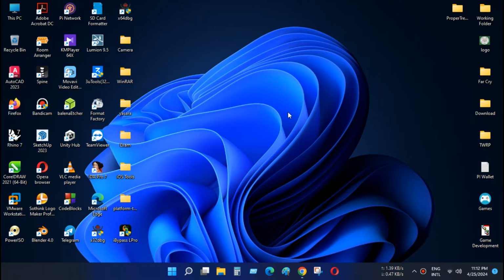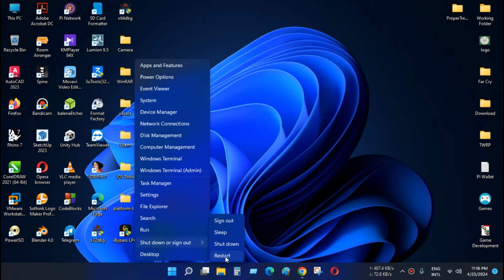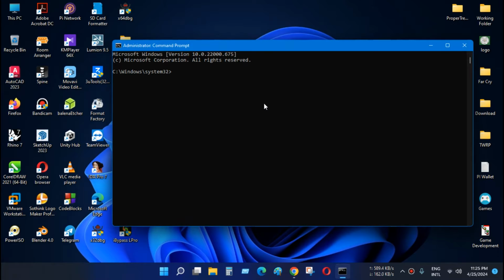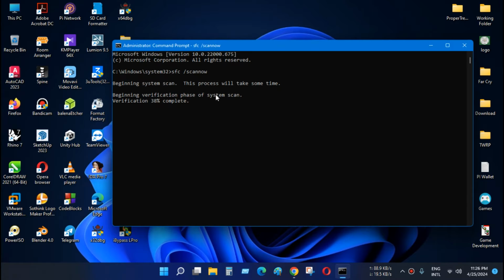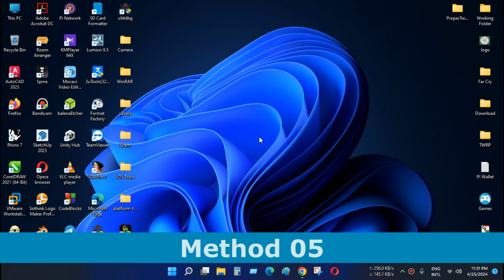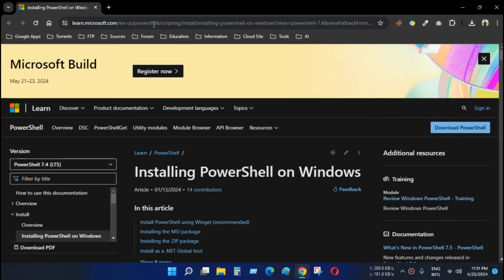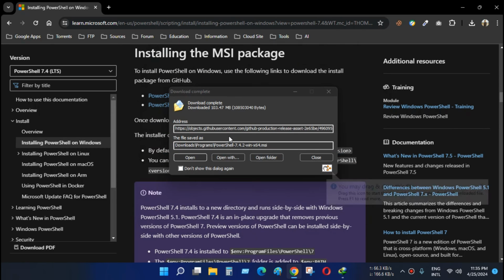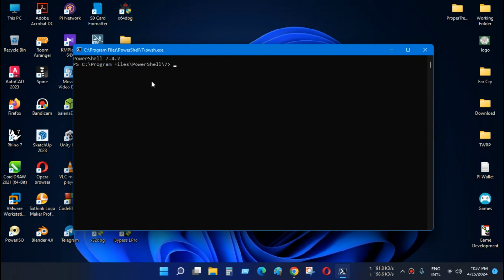Fix PowerShell Closes Immediately and Exited Code 3221225477 (0xc0000005)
Sometimes upon launching PowerShell, it immediately closes (this also occurs when running as admin). Also running it in Windows Terminal, we face the problem like: [process exited with code 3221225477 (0xc0000005)]
You can now close this terminal with Ctrl+D, or press Enter to restart. So, today we'll fix immediately close terminal problem.

⏩ Chapter Information:
0:00 Intro
0:06 PowerShell Problem
0:56 Reboot
1:15 Anti-Virus Checking
1:45 Restore Windows Helth
3:23 Updating
4:42 Installing PowerShell